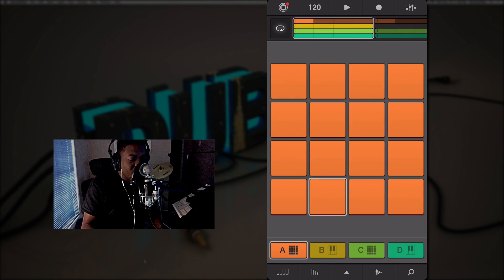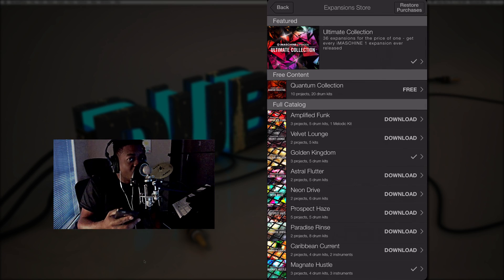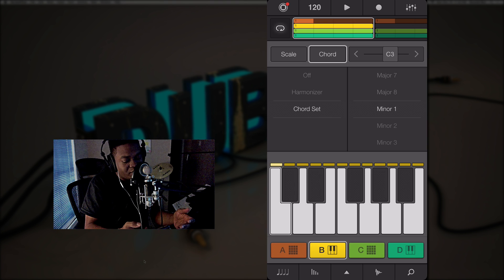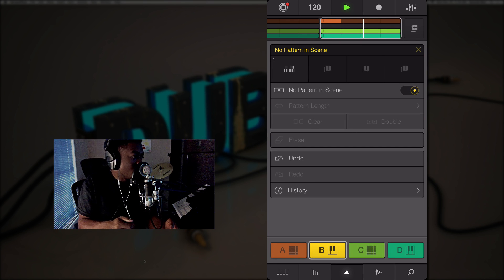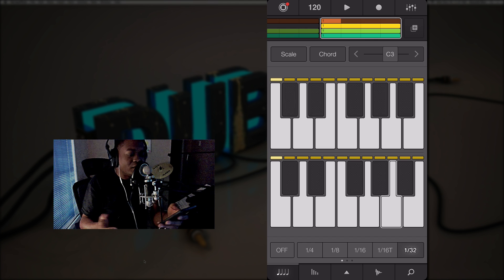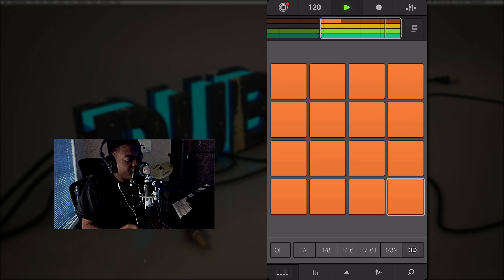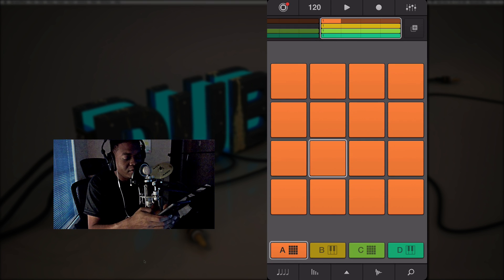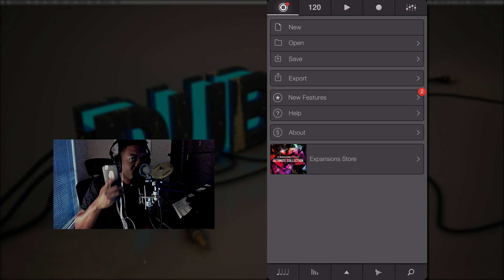iMaschine 2 New Release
Overview with Elib. Mobile App for Maschine users.